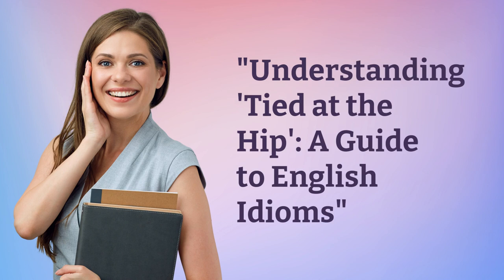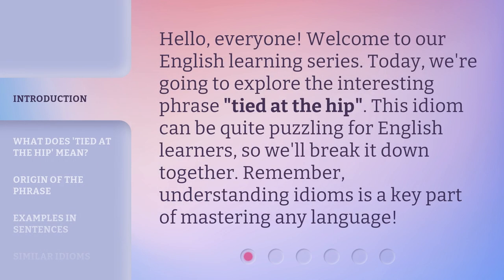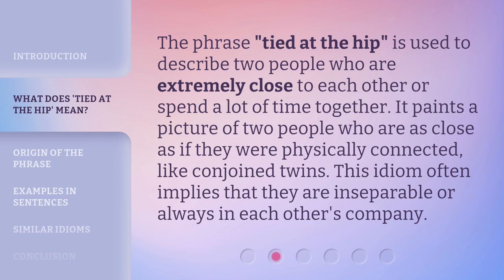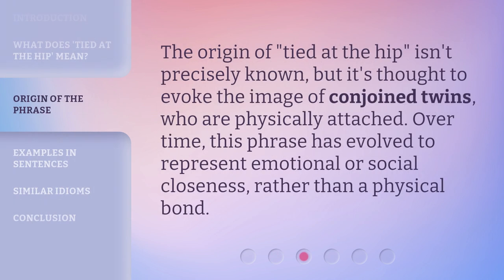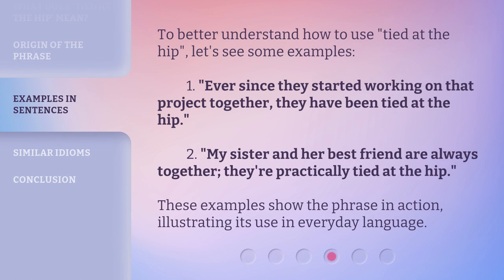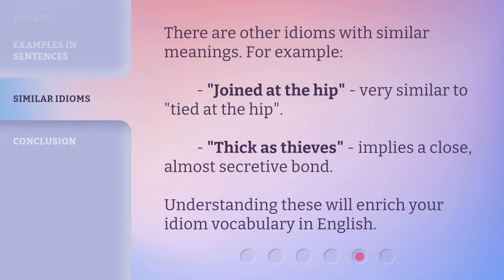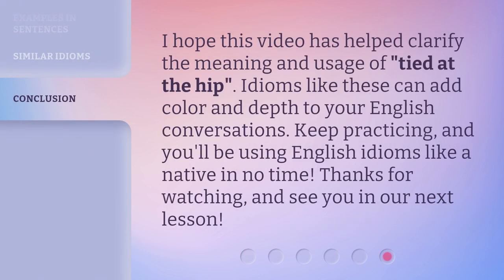"Understanding 'Tied at the Hip': A Guide to English Idioms"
Cracking the Code: A Guide to English Idioms - 'Tied at the Hip' • Unravel the mystery behind English idioms with this comprehensive guide. In this video, we delve into the meaning and origin of the popular idiom 'Tied at the Hip'. Join us on this linguistic adventure and enhance your understanding of the English language!

00:00 • Introduction - "Understanding 'Tied at the Hip': A Guide to English Idioms"
00:30 • What Does 'Tied at the Hip' Mean?
00:54 • Origin of the Phrase
01:15 • Examples in Sentences
01:42 • Similar Idioms